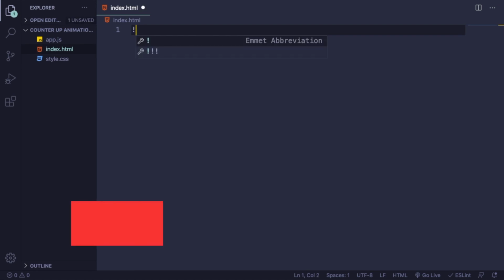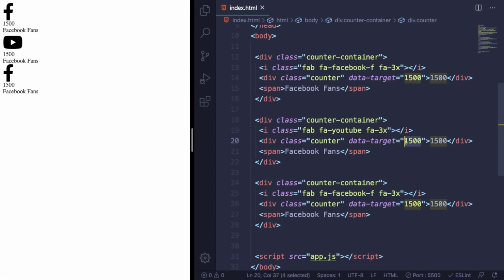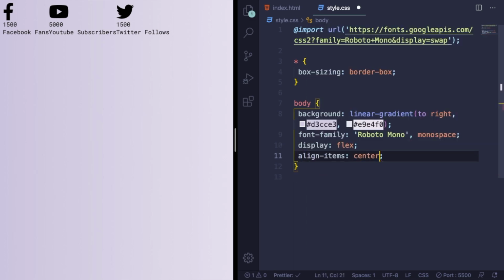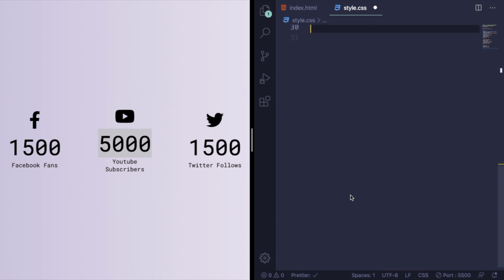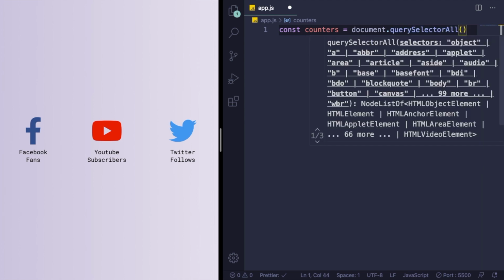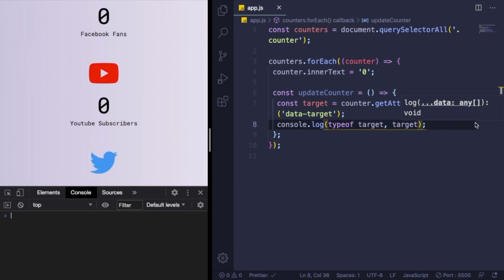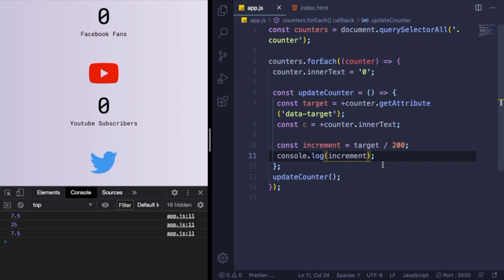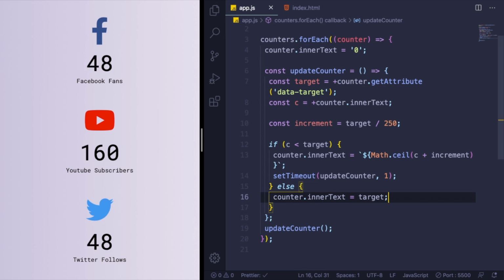Counter up animation | Javascript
In this tutorial we're going to use JavaScript to build a visual Counting Animation.
A number will start at 0 and it will count up until it reaches the target number.

Chapters:
00:00 Intro
00:52 Getting Started
01:34 HTML
04:02 CSS
09:23 JavaScript